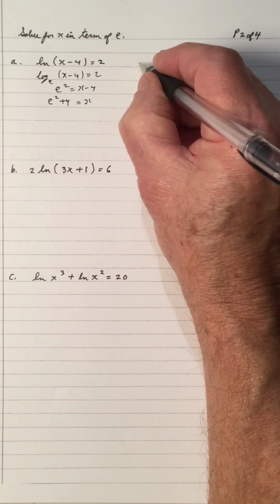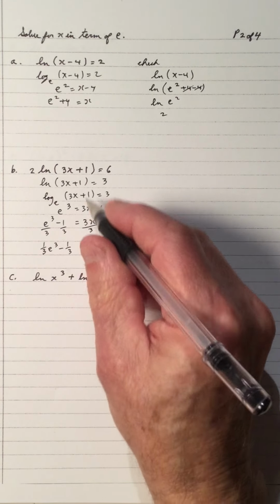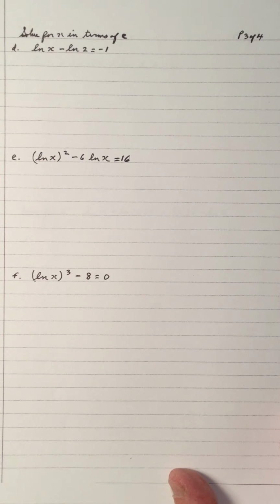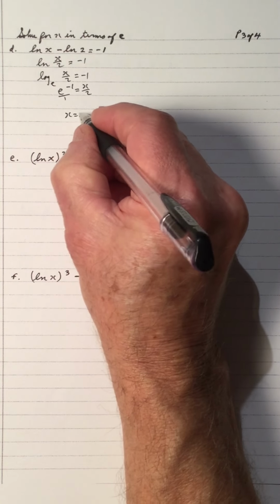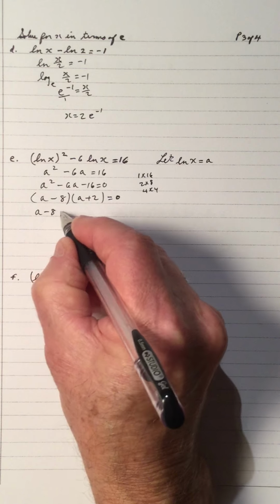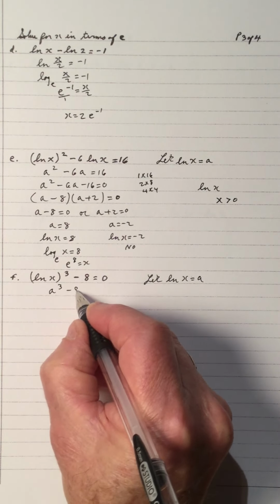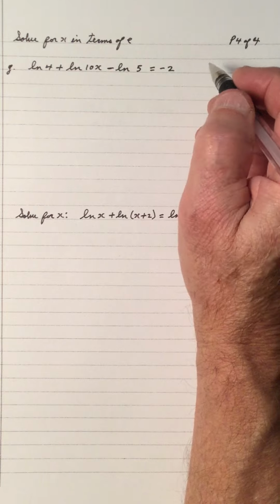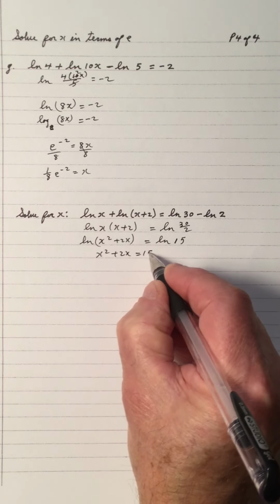Solve Equations with "ln" - Part I